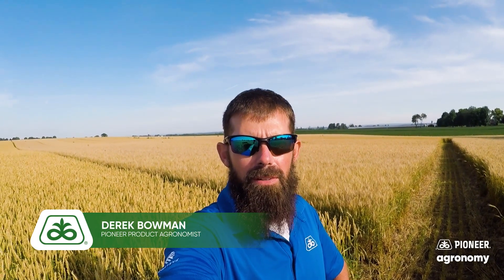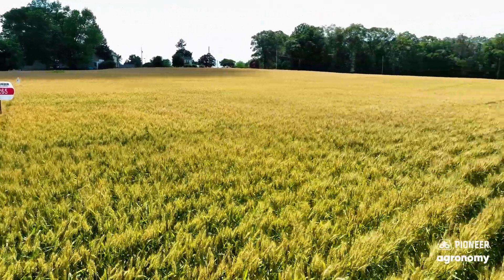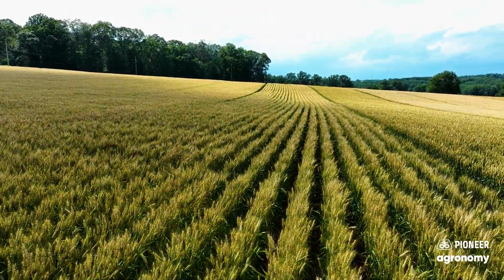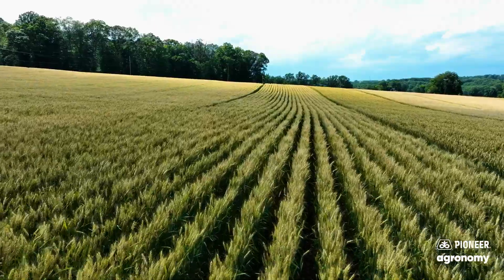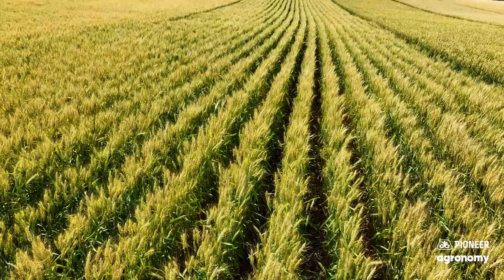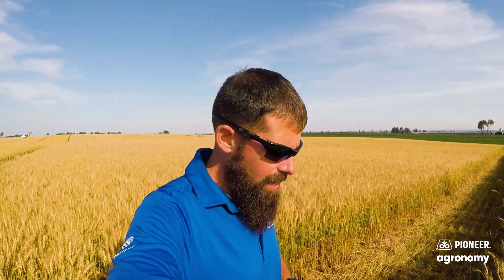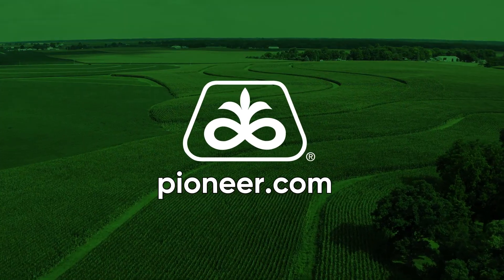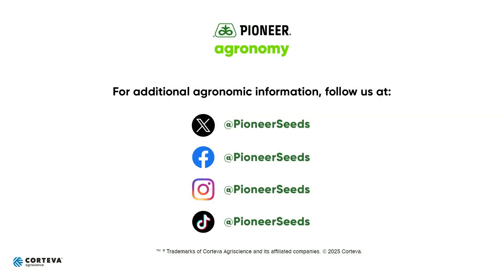2025 Pioneer® Wheat Lineup | Pioneer Agronomy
Pioneer Agronomist Derek Bowman breaks down the full wheat lineup for growers across Pennsylvania, Northeast Ohio and the Mid-Atlantic.

In this video, you’ll get a quick rundown of:
25R29 – Full-season, high yield and strong standability
25R49 – New variety with great lodging tolerance and disease package
26R59 – High-yielding, stripe rust-resistant, ideal for high-management acres
25R64 – Elite mid-maturity option with excellent stability
25R65 – Medium-early variety, great for double-crop systems
25R76 – Early-season leader for quick harvest and strong health
25R800 – Our earliest wheat yet, perfect for tight rotations with soybeans

From ultra-early to full-season maturity, this lineup offers top-end yield potential, solid disease resistance and flexible options for your wheat acres in 2025 and 2026.

📩 Questions? Reach out to your local Pioneer seed rep.